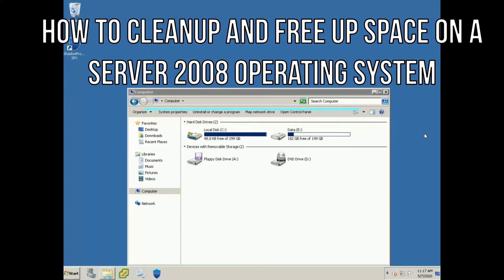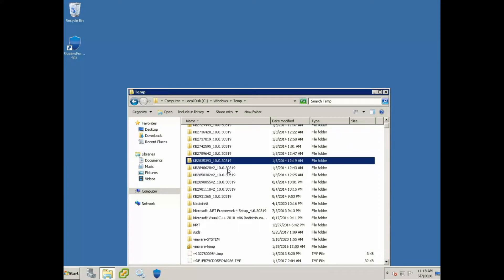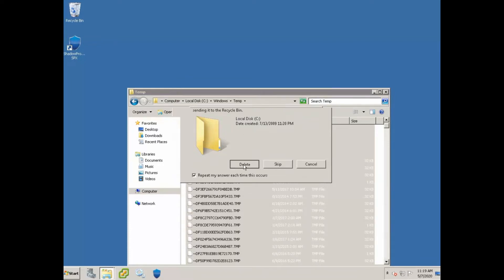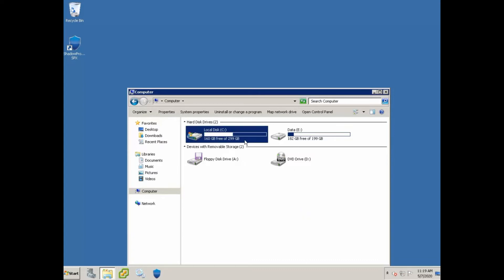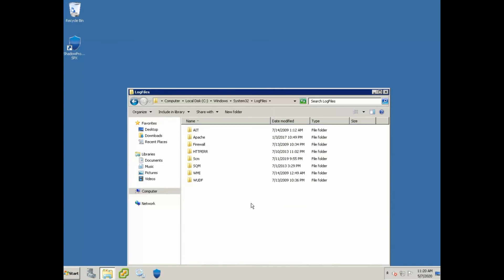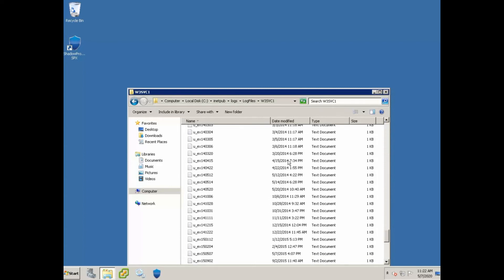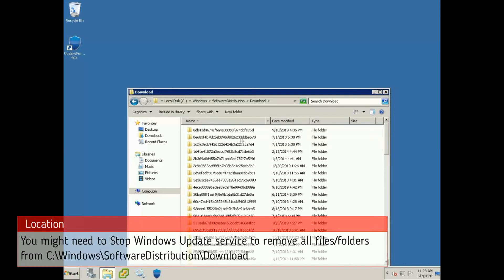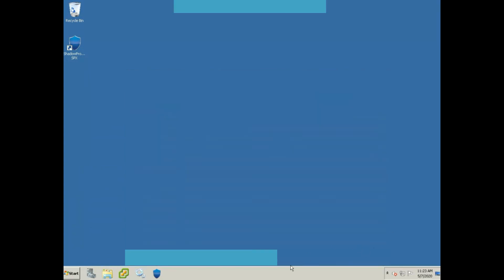How to cleanup and free up space on server operating system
In this video I will show you how to find and free up space not just on a server operating system but you can do this on any windows OS.